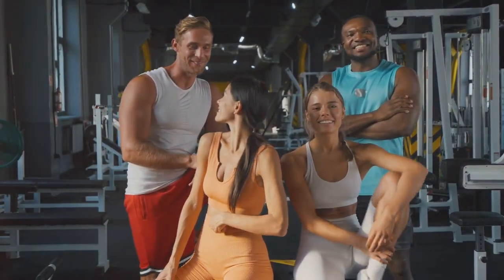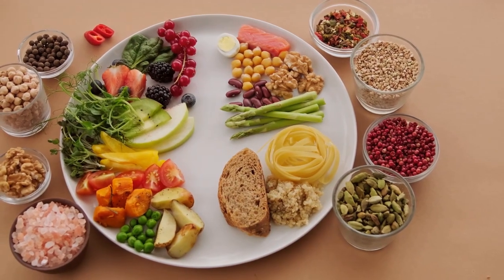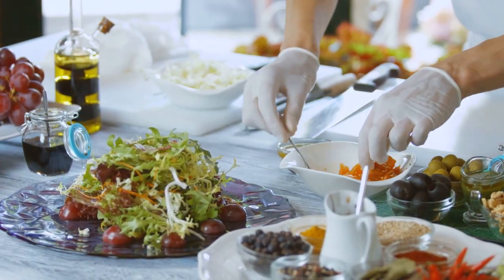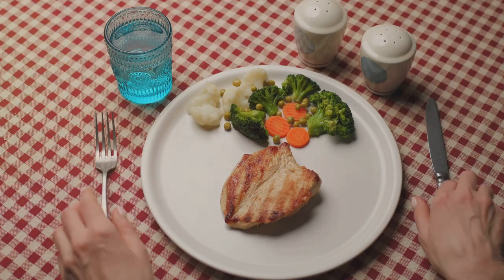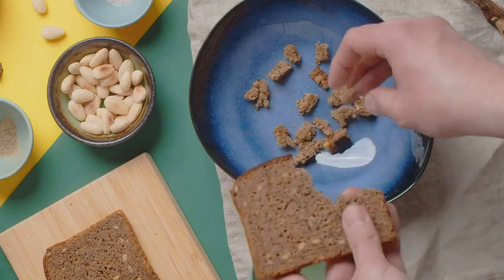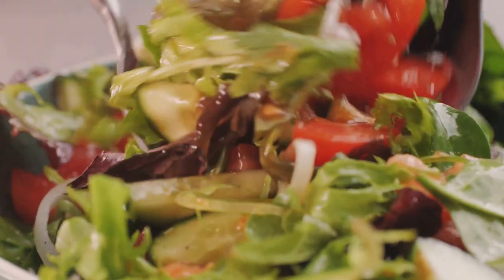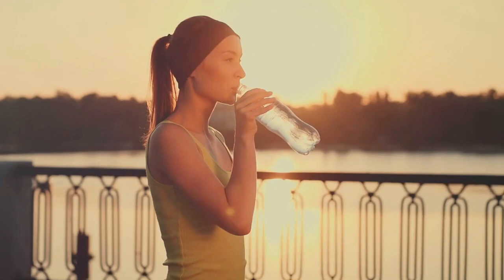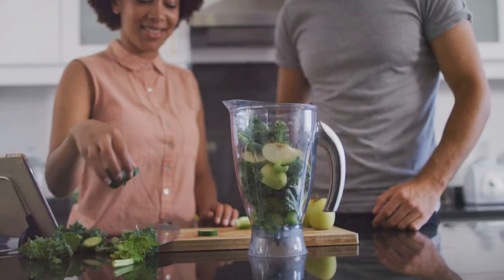Unlock the Power of a Balanced Diet!